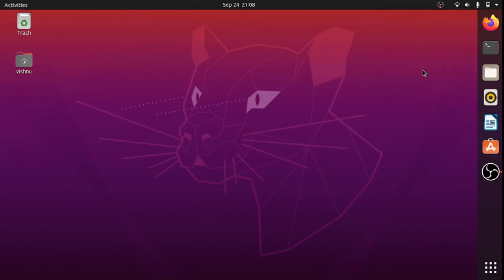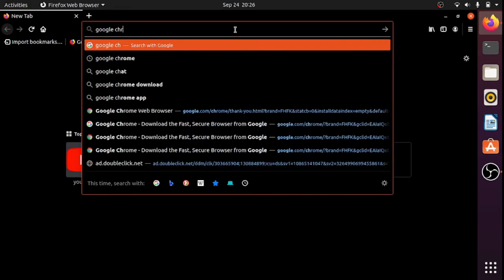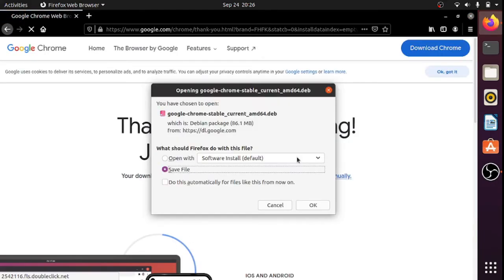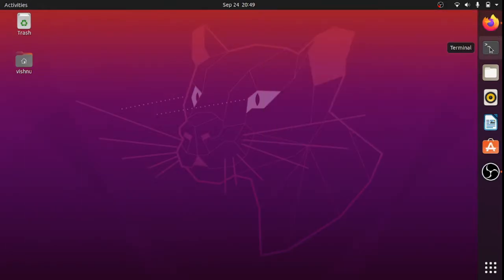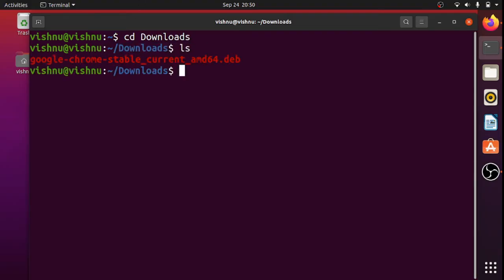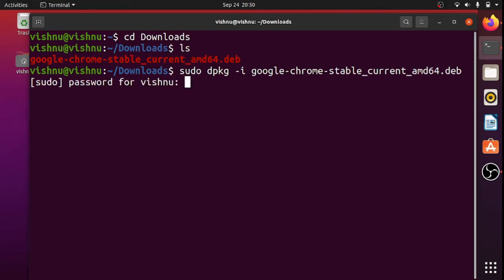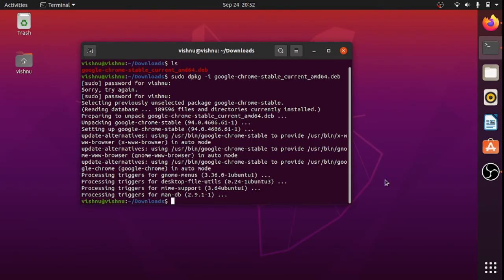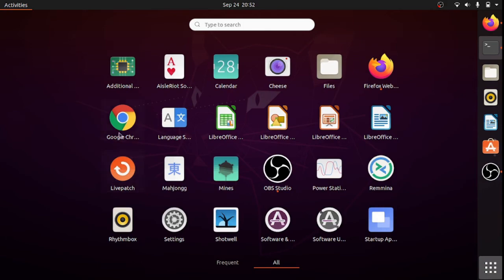How to Install Google Chrome on Ubuntu 22.04 & 24.04 | Easy Step-by-Step Guide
In this video, I will show you how to install Google Chrome on Ubuntu 22.04 and Ubuntu 24.04 using a simple and easy step-by-step guide.
Whether you’re a beginner or an advanced Ubuntu user, this tutorial will help you download, install, and run Chrome smoothly on your Linux system.

How to download the official Chrome .deb package

How to install Chrome using Terminal

How to fix installation errors (if any)

How to set Chrome as the default browser

How to update Google Chrome automatically on Ubuntu

⭐ Why Use Google Chrome on Ubuntu?

Fast and secure browsing

Sync bookmarks, passwords & extensions

Supports web apps and PWAs

Best compatibility with streaming sites

📌 Supported Versions

Ubuntu-based distros (Pop! OS, Linux Mint, KDE Neon)

⏱️ Timestamps (Optional)

00:00 Introduction
00:20 Download Chrome
01:30 Install Chrome
02:15 Launch & Set Default
03:30 Final Tips

install google chrome on ubuntu
install google chrome on ubuntu 24.04
download google chrome on ubuntu
install google chrome ubuntu terminal
how to install google chrome on ubuntu 22.04 using terminal
how to install google chrome on ubuntu 20.04
install google chrome in ubuntu using terminal
how to install google chrome on linux ubuntu